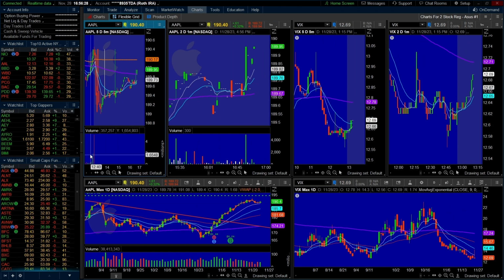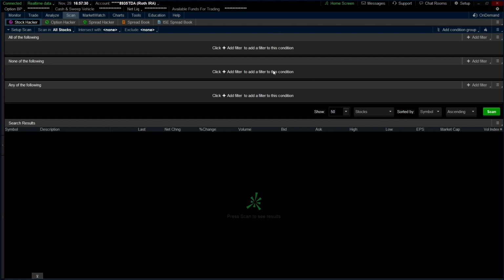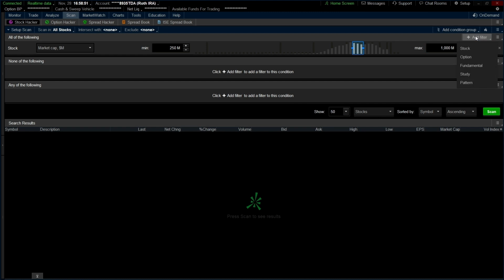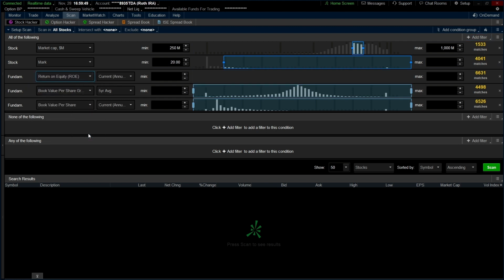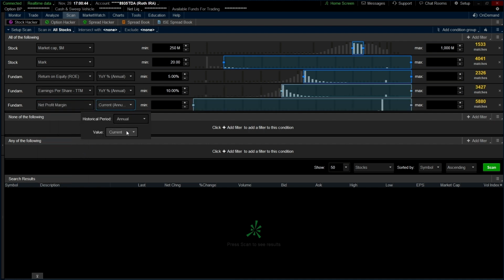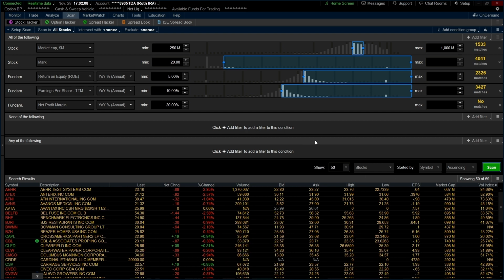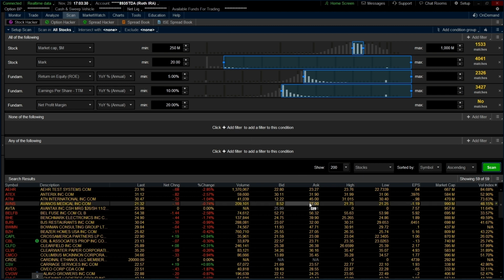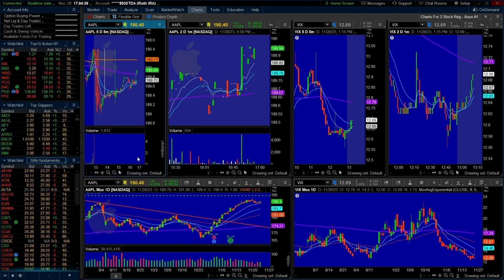ThinkorSwim SCANNER For Swing Trading & Long-Term Investment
This is the best stocks scanner for beginner traders to invest and profit from over a period of time. Based on fundamental analysis, this stock screener will show you very safe small caps stocks that still got a lot of room and opportunity left in them. Do NOT randomly select a stock, you still need to do your own due diligence.

Timestamps ⬇️⬇️⬇️

00:00 - Intro
00:25 - Scanner Set Up
01:59 - Finding Stocks
02:42 - Display Scanner As A Watchlist

If you have ANY questions or any suggestions, please leave them down below, I respond to every single comment.

No data, content, or information provided by Disruptor Trading, the Site, or the other products and services of Disruptor Trading, is intended, and shall not constitute or be construed as, advice or any recommendation to buy, sell or hold a particular security or pursue any particular investment strategy.

️If you don’t agree with those terms and our full disclaimer, you should not continue watching our videos.